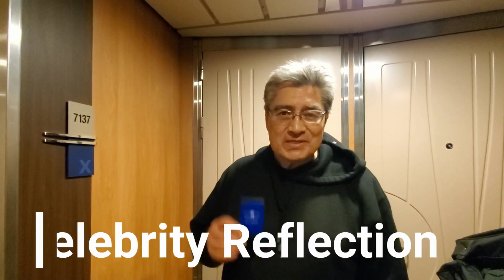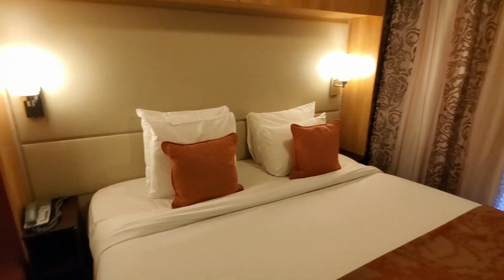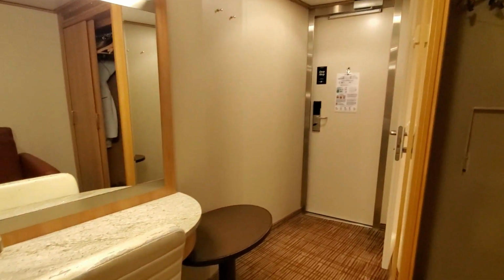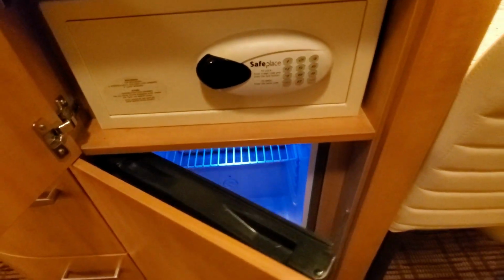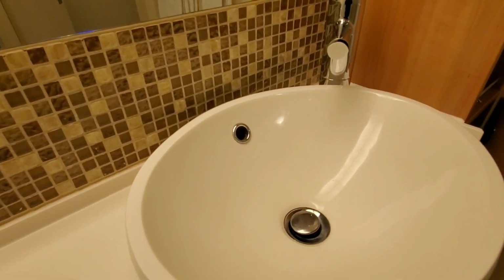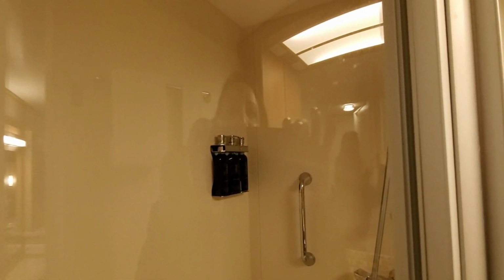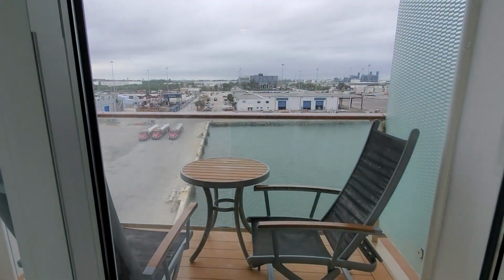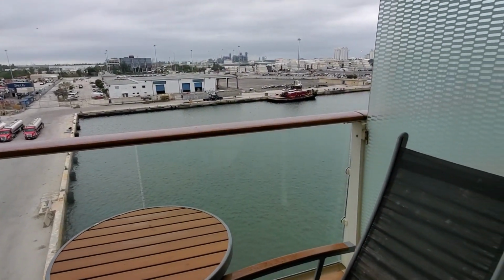Celebrity Cruises Balcony Stateroom - Celebrity Reflection Room Tour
Celebrity Cruises Balcony Stateroom - Celebrity Reflection Room Tour. Here's a Celebrity Reflection Cabin Tour of room 7137. 7th Floor towards the front of the ship. The Balcony Room had  2 chairs and a table, a Bed, 2 nightstands, 2 lamps, a safe, cooler and drawers. The bathroom has a shower, cabinets, cubbies, a sink and toilet.

🚢 What to Bring on a Cruise recommendations (Amazon Link Ad)

where you can find our recommended products.

📈 If you want help to multiply your views and subscribers on YouTube then checkout that's what we use to help our videos be found in search results on YouTube as well as Google Search.